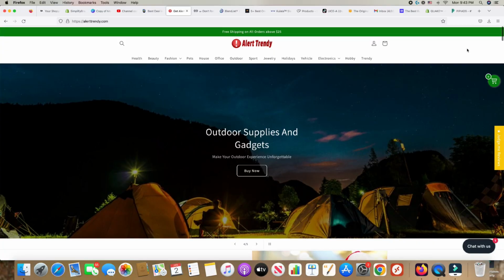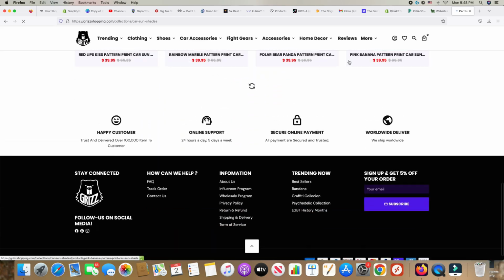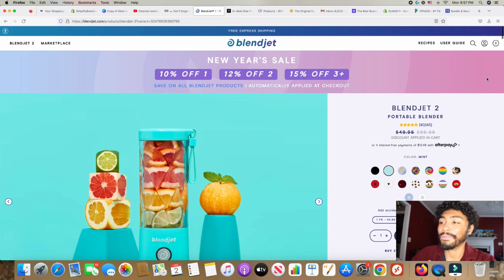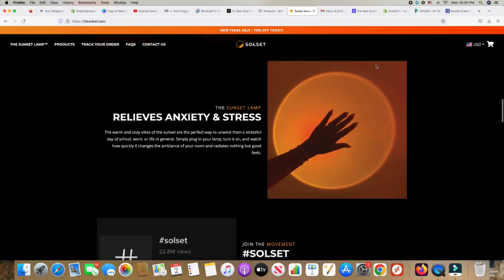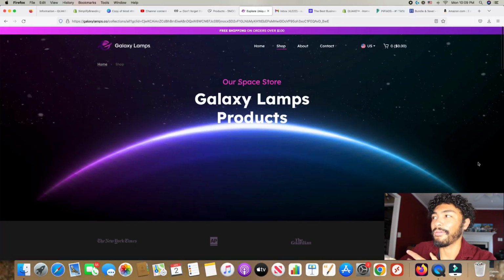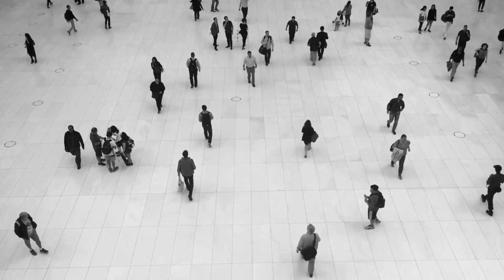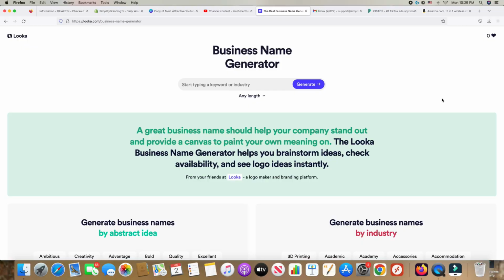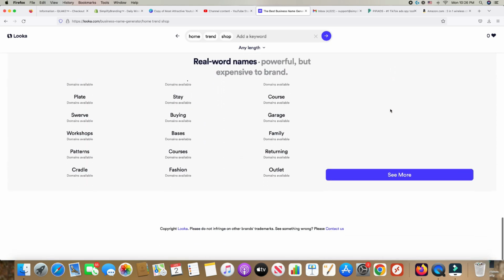You NEED This Type of Shopify Dropshipping Store Succeed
All the Dropshipping resources you'll ever need